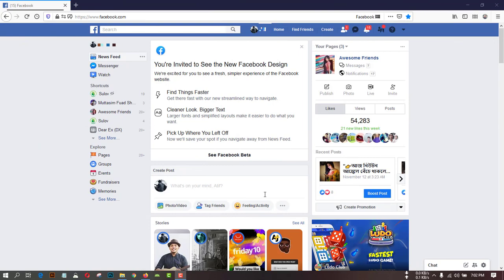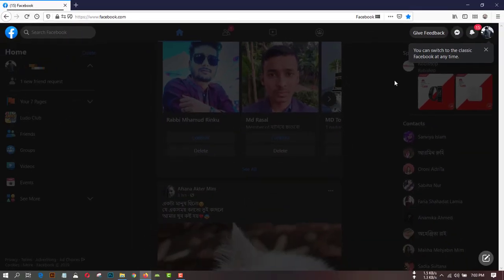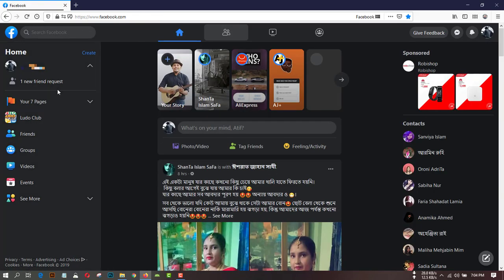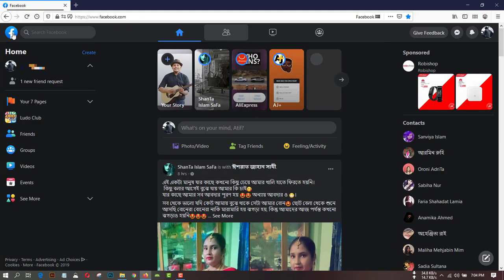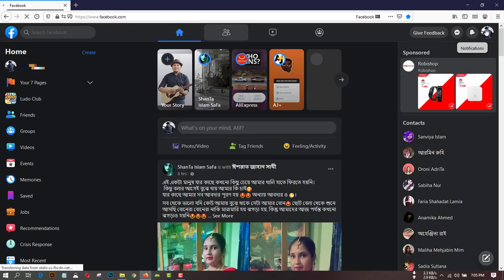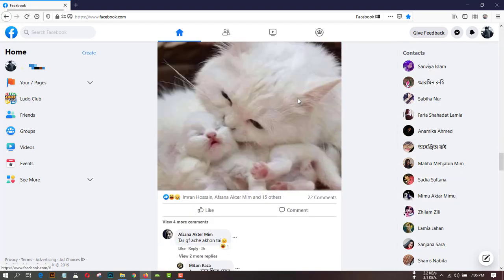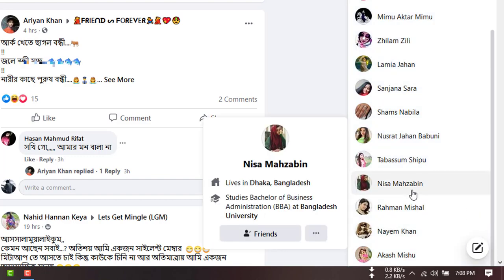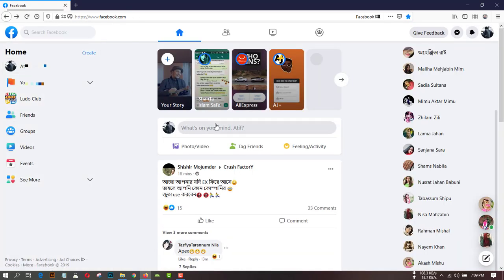Facebook Got Dark Mode Interface for desktop | Dark Mode & Many More Options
Know how to turn on dark mode on Facebook.
In this video, You will see how to activate dark mode Facebook.
In May, Facebook said it was going to redesign the website and bring dark mode to its website and mobile apps. While it began testing dark mode for its Android app in August, it has now started rolling out a beta version of its website with that option to some users too.

Multiple people are being invited to test the new interface. The screenshots shared by testers are akin to design Facebook showed off at its developer conference F8 in May. The new version of the website kinda looks like Twitter:

This is just a test version, so the final release of dark mode and the new interface might not look the same. Thankfully, if you don’t like the new look, there’s a handy toggle that lets you switch to the good ol’ classic version of the website.
We’ll keep an eye on this, and update you as soon as the new interface and dark mode is available for a wider audience. Fb dark mood, What is dark mode on Facebook. How to change Facebook to dark mode. How to put Facebook on dark mode. How to put Facebook in dark mode. How to make dark mode in Facebook. facebook beta 2020